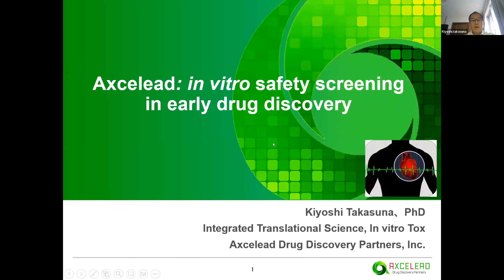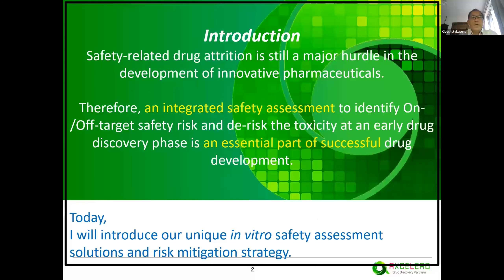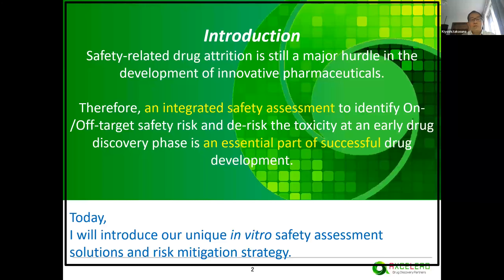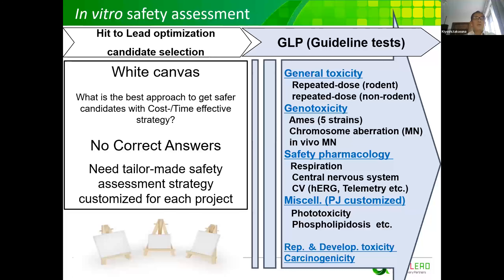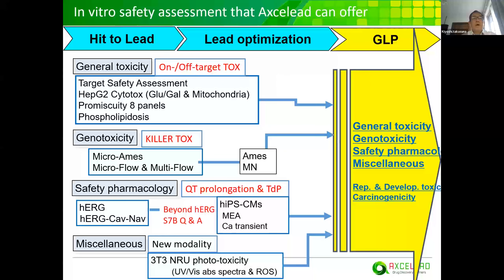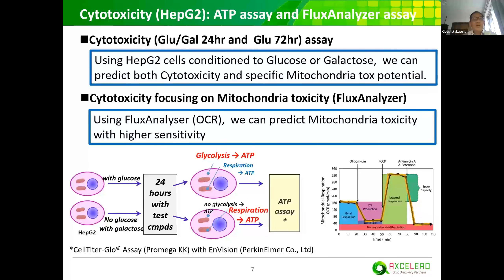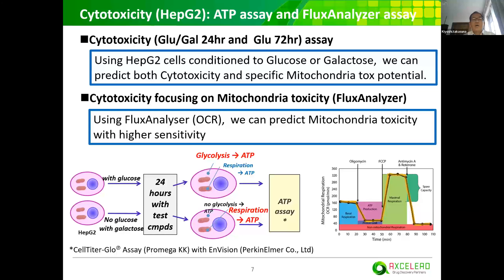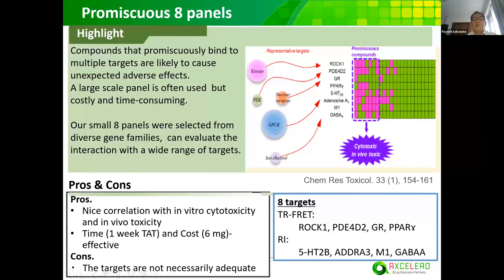In vitro safety screening in early drug discovery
Safety-related drug attrition is still a major hurdle in the development of innovative pharmaceuticals. Therefore, an integrated safety assessment to identify On-/Off-target safety risk and de-risk the toxicity at an early drug discovery phase is an essential part of successful drug development. We Axcelead DDP can offer an ideal safety assessment strategy, mechanism-based and cost-effective solutions with high-quality and fast turnaround times, depending on your requirements and stage of your project. In this seminar, we will present our unique in vitro safety assessment services and risk mitigation solutions.

Axcelead is the first integrated drug discovery solutions provider in the pharmaceutical industry in Japan, having inherited the unique and comprehensive capabilities of drug discovery from Takeda Pharmaceutical Company Limited： “Experienced Scientists”, “Cutting-edge Technology Platform”, and “Huge Historical Drug Discovery Data”, and started its business in 2017.